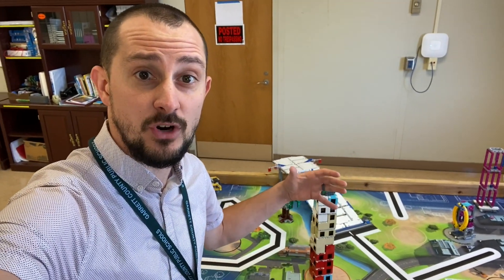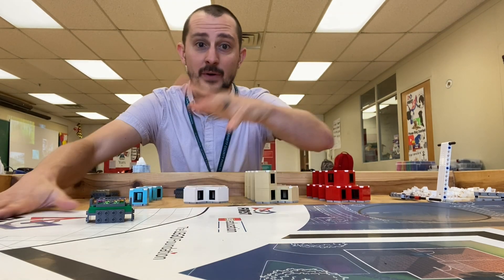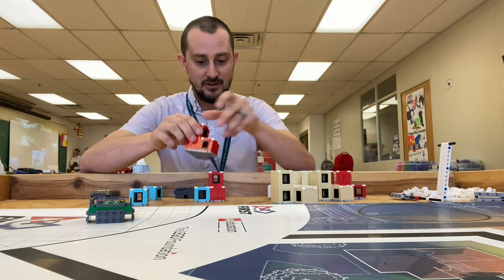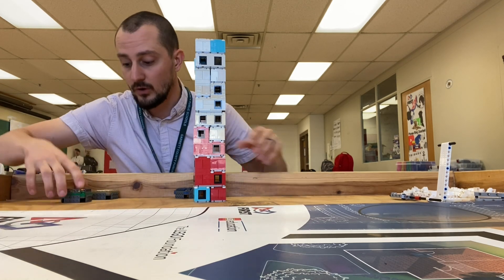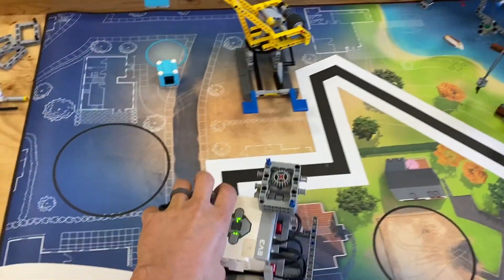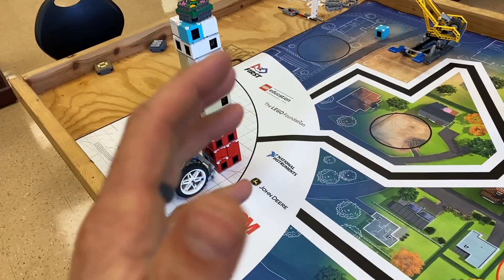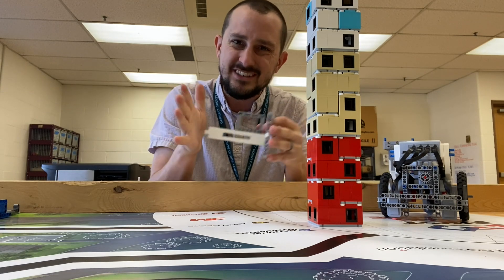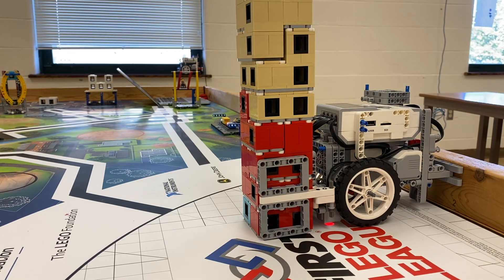Build and Design Mission (Tower): FLL CITY SHAPER - FIRST LEGO League 2019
In this video we take a look at the Build and Design Mission in CITY SHAPER! We discover how to potentially build and get our structure to a color match circle!

v=xxBVJ5H7OjY&list=PLu486RXmcQz9LJABzaqvNZDl3ZuUb2w6A&index=2